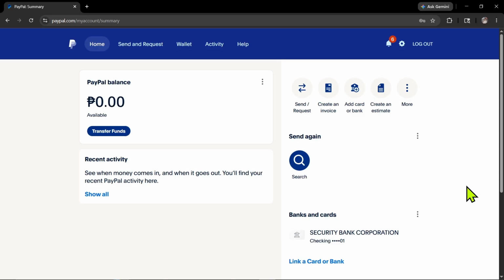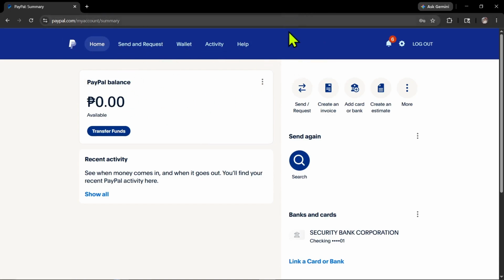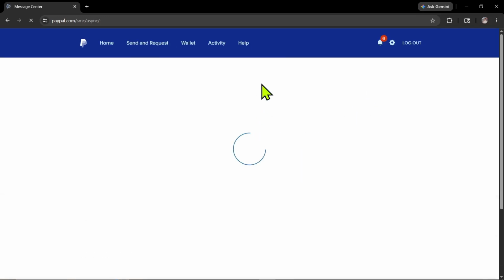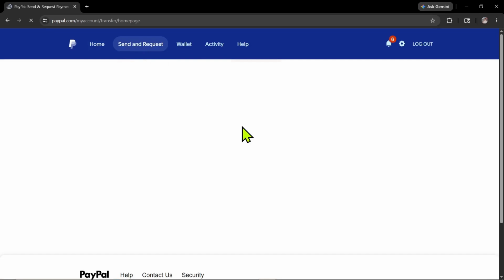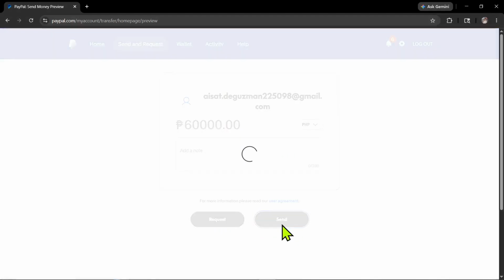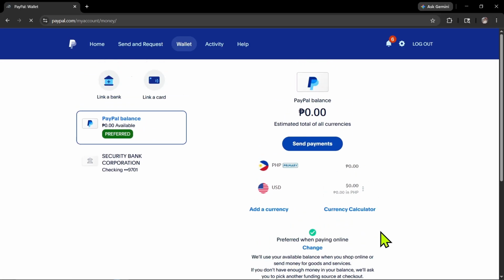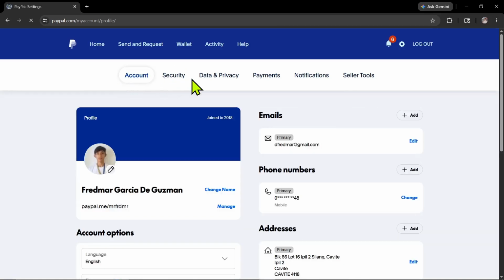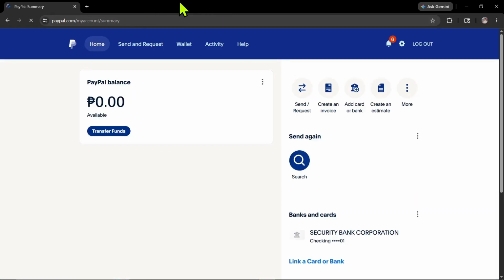How to Check PayPal Limits [2026 Full Guide]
In this video, I will show you how to check your PayPal sending and withdrawal limits using the mobile app or a web browser. You’ll learn how to find active account restrictions, test your maximum transaction amounts safely, and locate the official tools required to remove these boundaries.

✅ Identifying account restrictions and alerts on your main dashboard
✅ Navigating the Resolution Center to view specific account limitations
✅ Checking your maximum sending limit during a checkout simulation
✅ Reviewing withdrawal and bank transfer limits before confirming transactions
✅ Understanding the transaction differences between verified and unverified profiles
✅ Completing identity checks and linking financial assets to increase your limits

By the end of this video, you will know how to easily find your current PayPal transaction thresholds and take the necessary steps to lift account caps.

If you’re searching for how to check PayPal limits, PayPal maximum transfer amount, see PayPal sending limit, or how to remove limits on PayPal, this video is for you.

💡 Tip: Linking and successfully confirming a bank account or credit card is the fastest way to verify your identity with PayPal, which automatically raises your maximum single-transaction limit significantly.